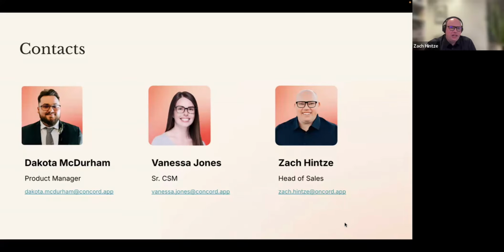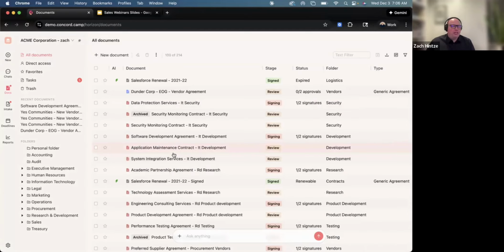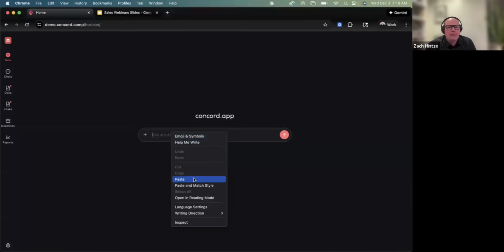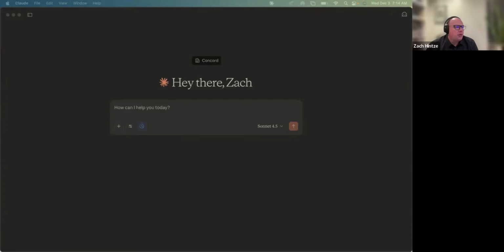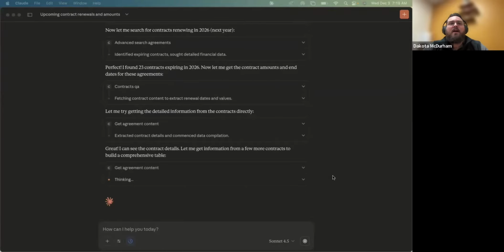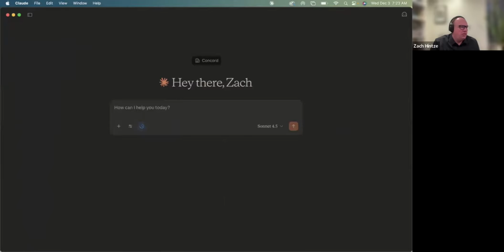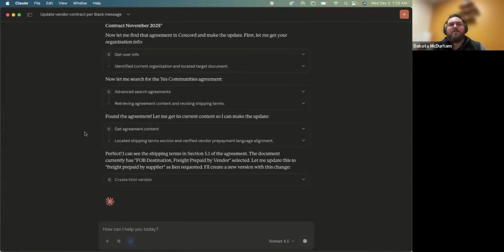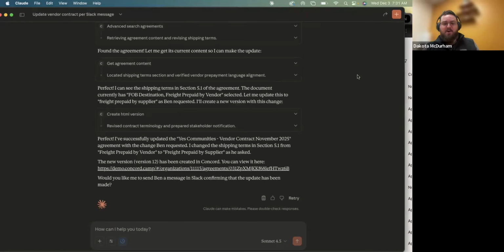Webinar Concord's MCP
Join us for a live webinar to explore Concord’s Model Context Protocol. See how to connect Concord to tools like ChatGPT or Claude, so you can query contracts, analyze portfolios, and trigger governed actions without leaving your workflow.